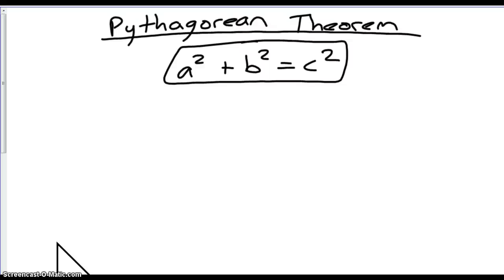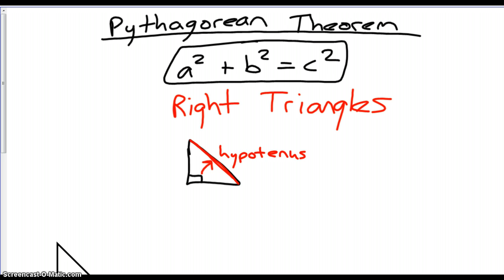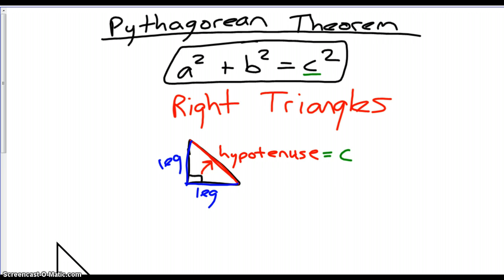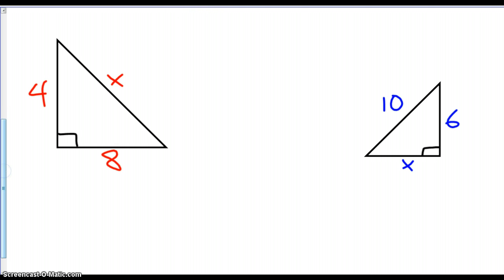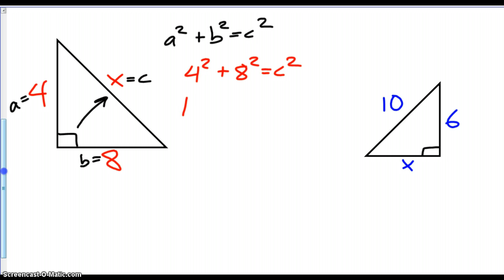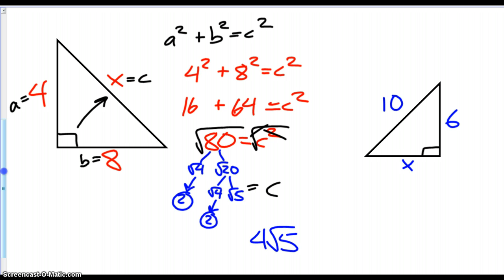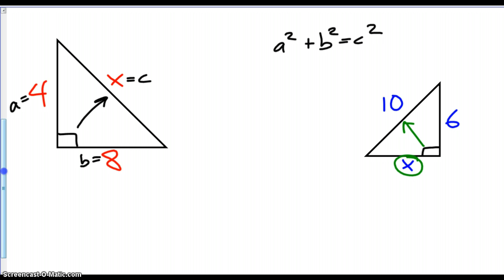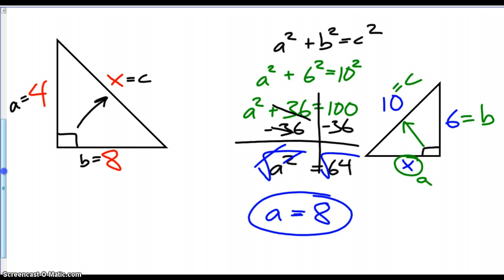11-6 Pythagorean Theorem